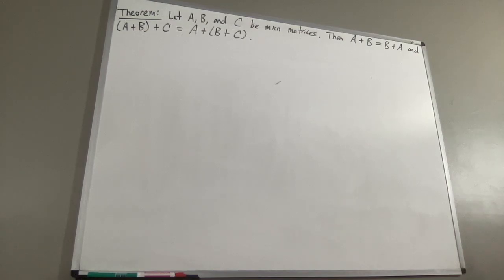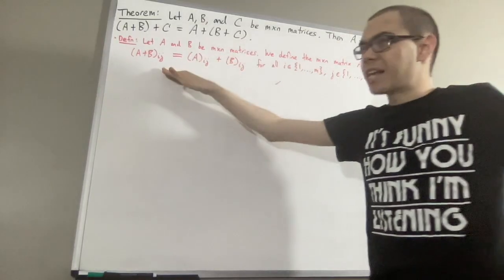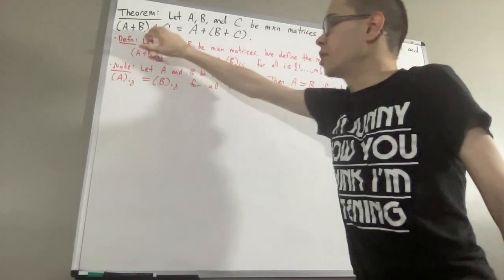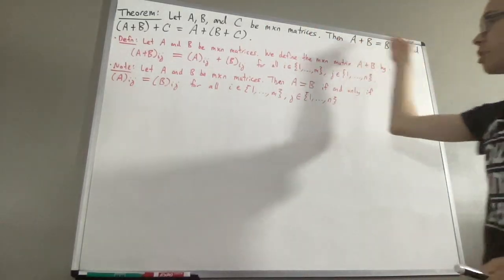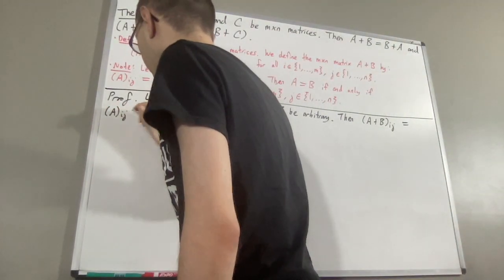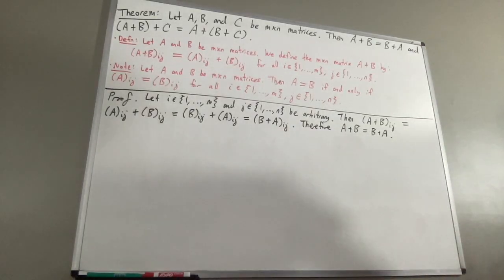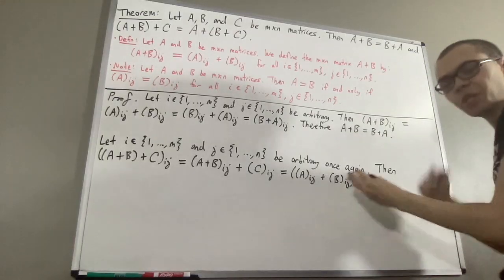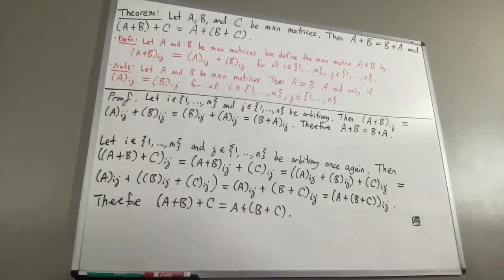Prove the Commutative and Associative Laws for Matrix Addition (ILIEKMAThPHYSICS)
This video is part of the “Linear Algebra” series I am making.